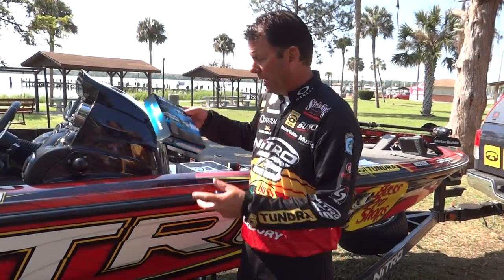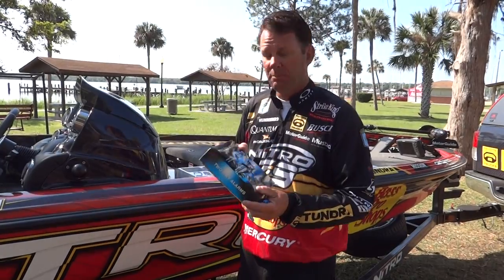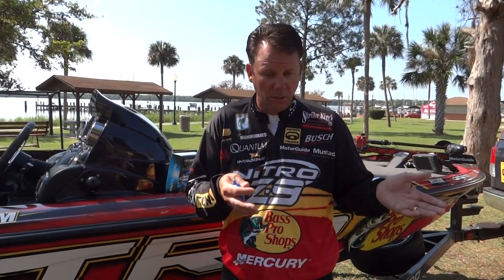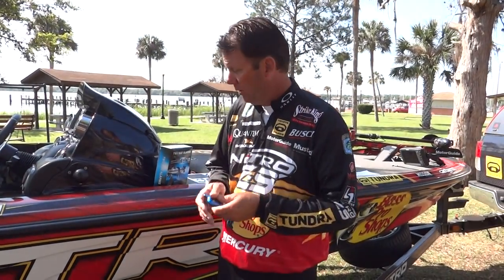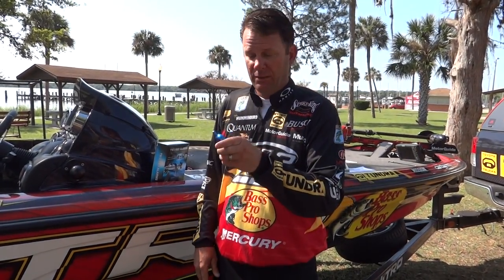Kevin VanDam Presents The Two-Way Boat Alarm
BASS Elite Series Pro Kevin VanDam shows how he protects his valuable equipment on the road, with the Two-Way Alarm by T-H Marine!